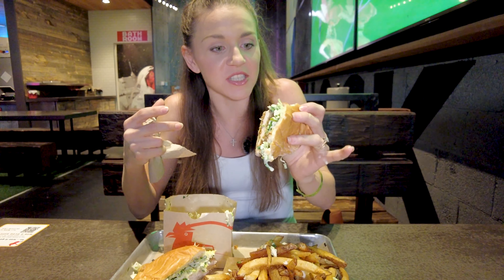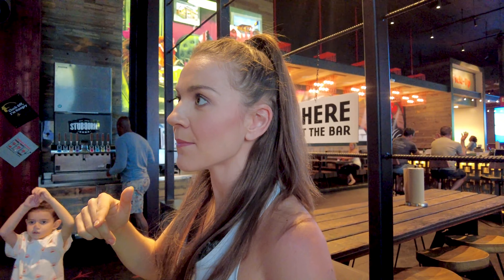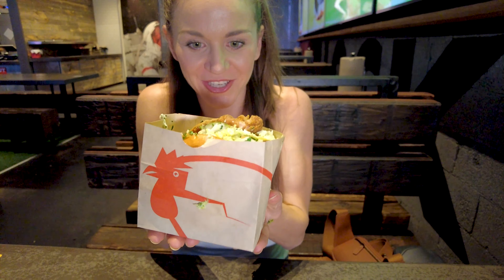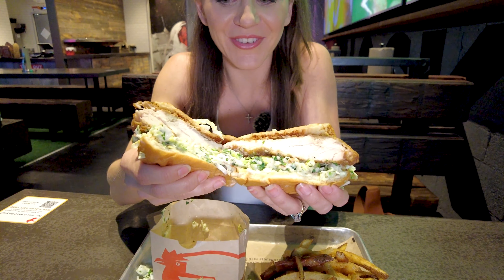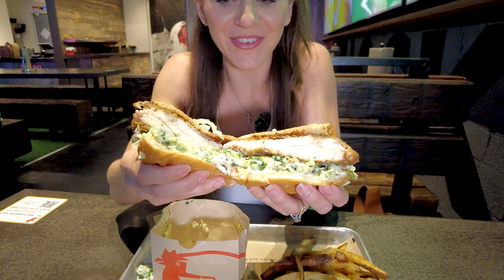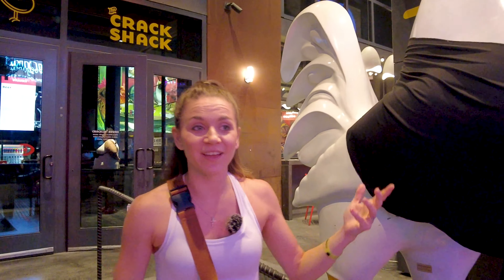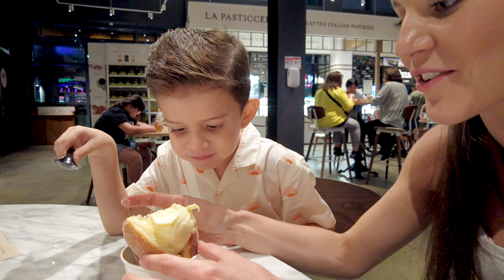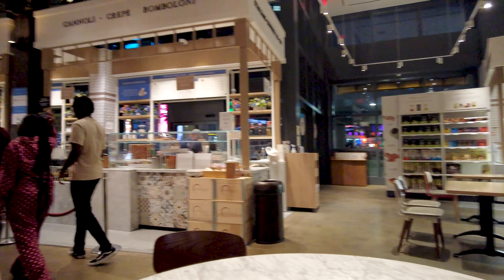Ultimate CRISPY CHICKEN SANDWICH!! | Cheap Eats in LAS VEGAS!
Hey guys today we got a cheap chicken burger that was actually SO GOOD we went back twice!! Its called Crack Shack on the Las Vegas strip, they have plenty of options so if you're looking for something tasty, check this place out!!

Crack Shack - Las Vegas Strip